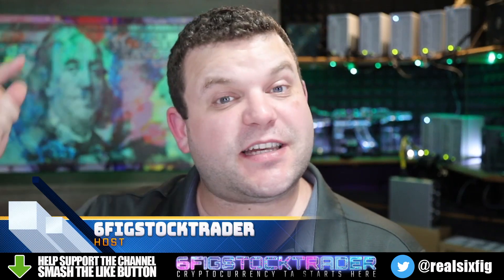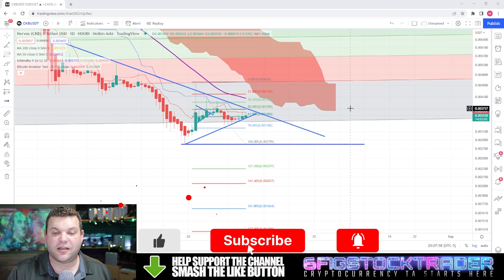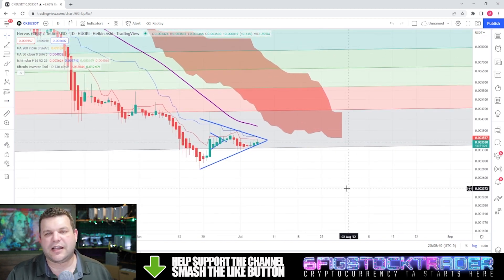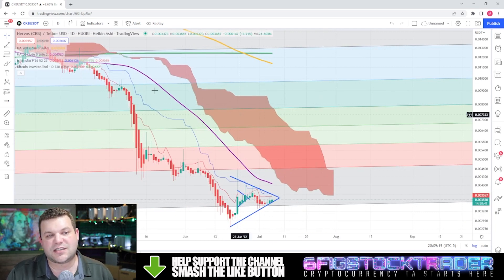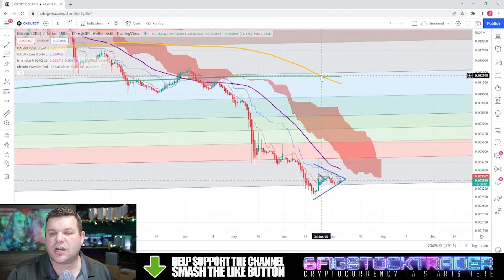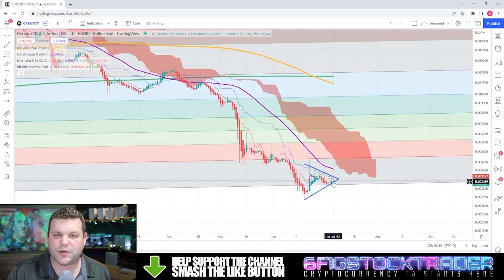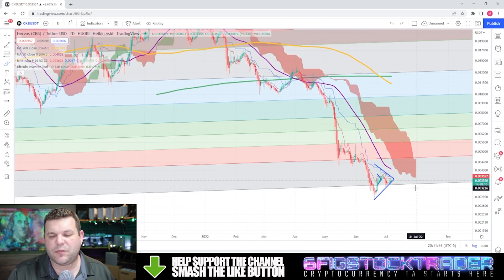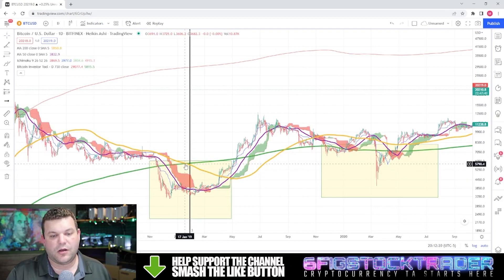Nervos Network ckb Market Analysis - Critical Point RN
CKB Nervos Network Market Update 7/5/2022
Want to tip 6fig, get FREE BTC, or the ability to send BTC super fast?